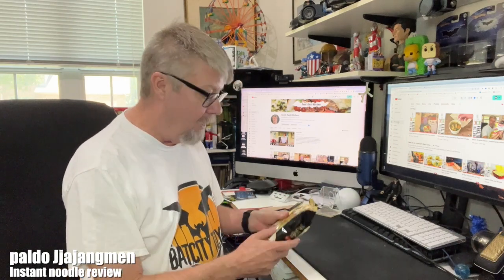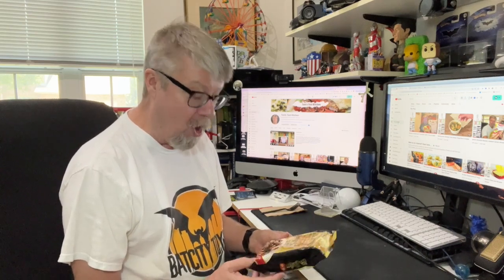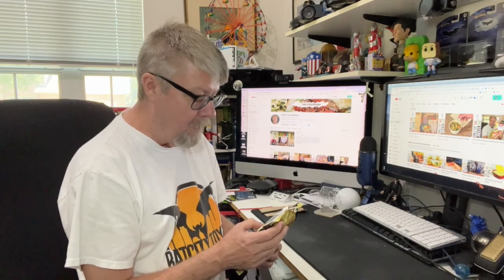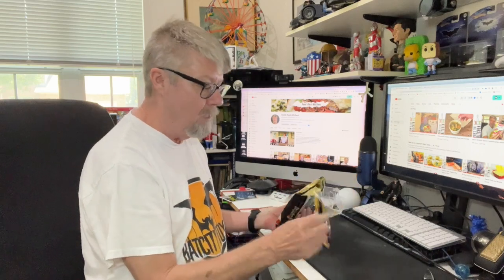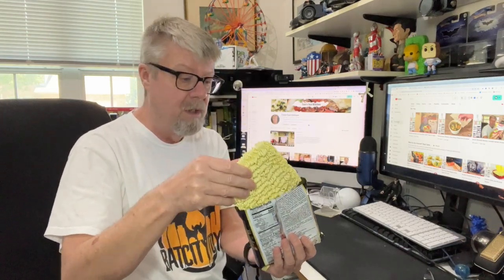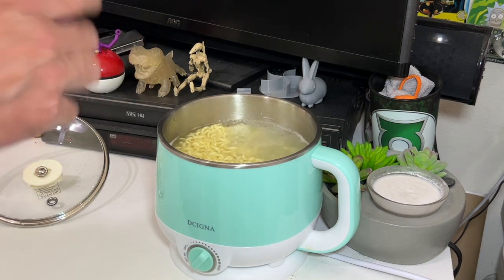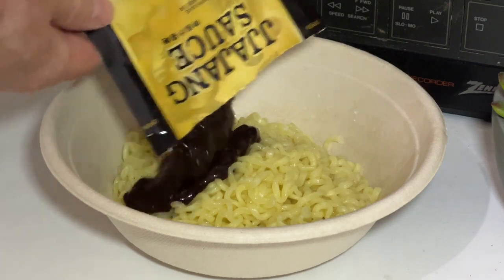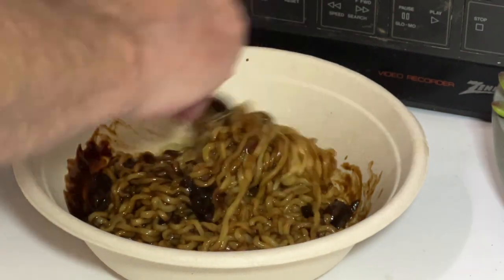paldo Jjajangmen | Instant Ramen Review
paldo Jjajangmen is today's instant ramen review. I recently found this at a Korean market I shop from time to time. I love black bean sauce, let's see how this is.